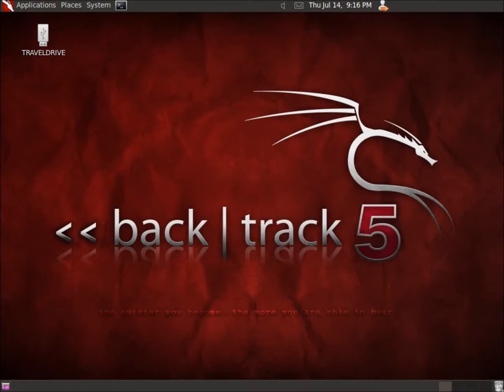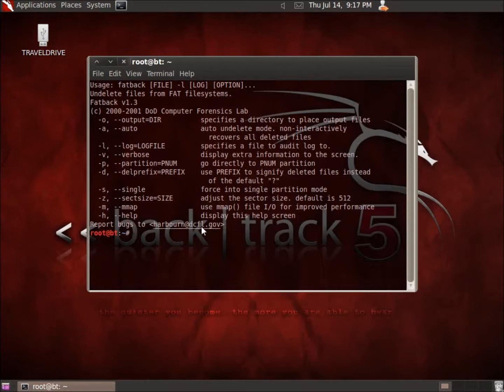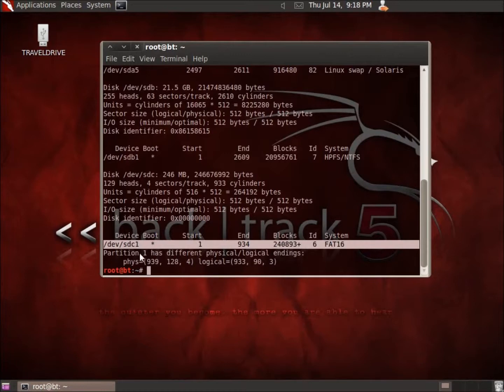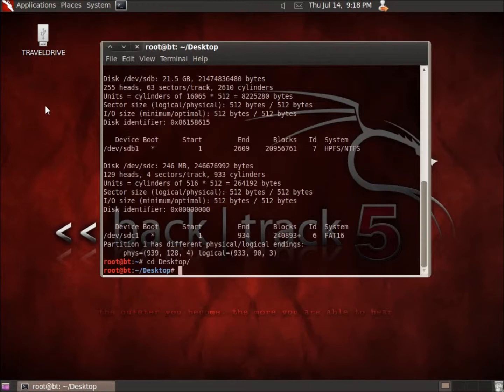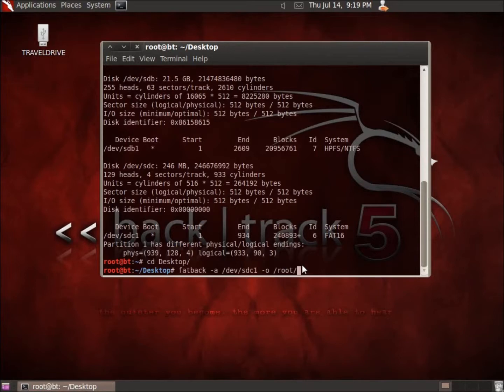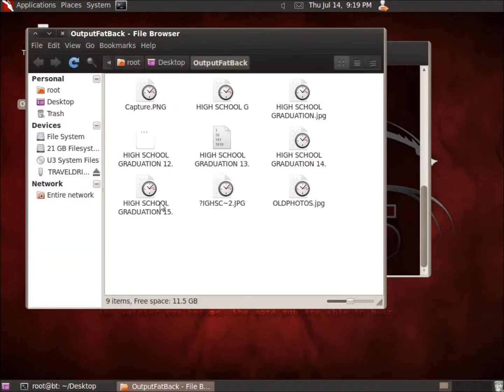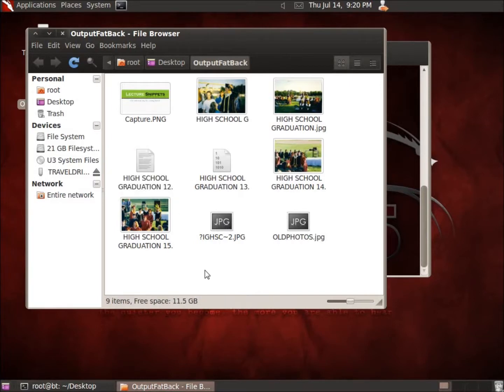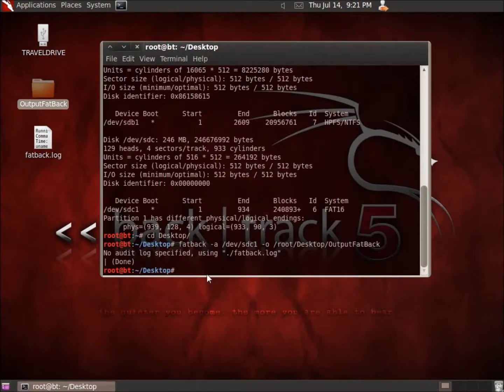Backtrack 5 Gnome - Fatback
In this video I take a look at Fatback which is a forensics tool used for file carving on the Backtrack 5 operating system. Fatback searches a FAT filesystem for files flagged for deletion and recovers those files.